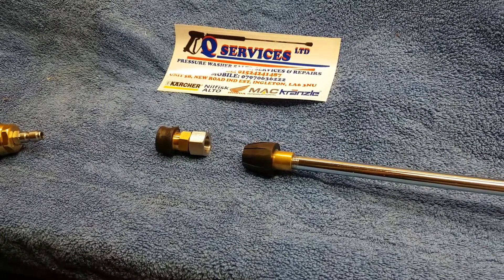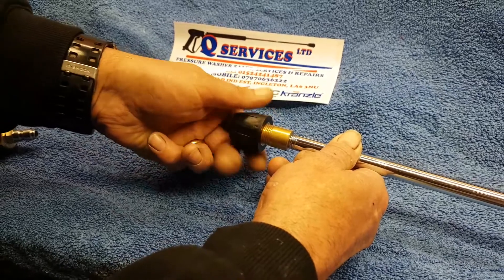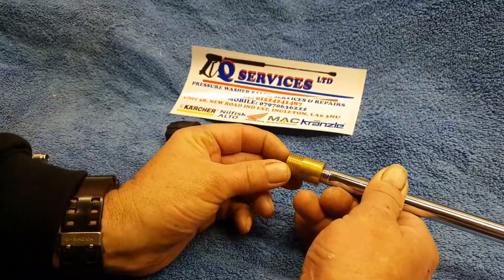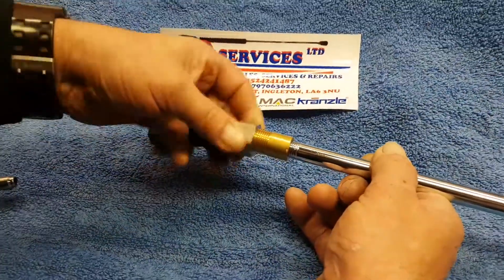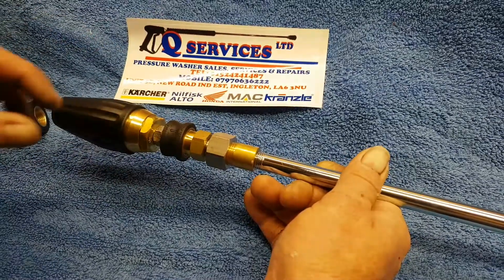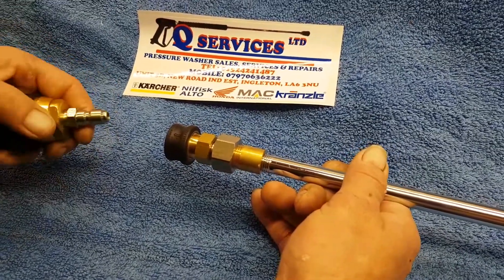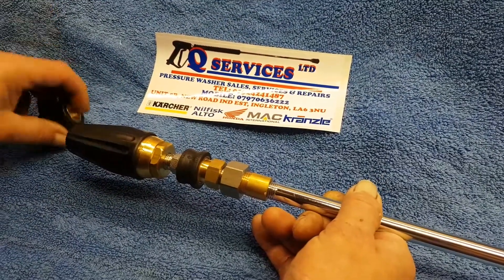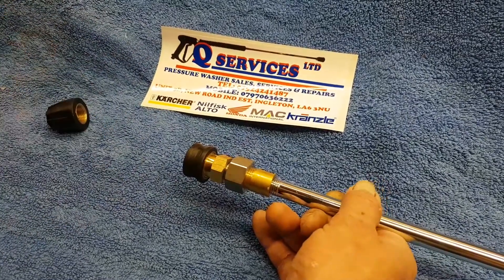QWASHERS YOUTUBE KARCHER HDS HD OLD TYPE 18MM LANCE QUICK RELEASE CONVERTOR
QWASHERS YOUTUBE KARCHER HDS HD OLD TYPE & NOT THE NEW EASY LOCK 18MM LANCE QUICK RELEASE CONVERTOR 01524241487 OR 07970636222 Q SERVICES LTD PRESSURE WASHER JETWASH SALES SERVICE REPAIR PARTS SPARES MAC INTERNATIONAL KRANZLE HONDA KARCHER